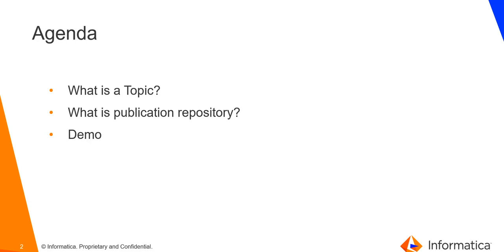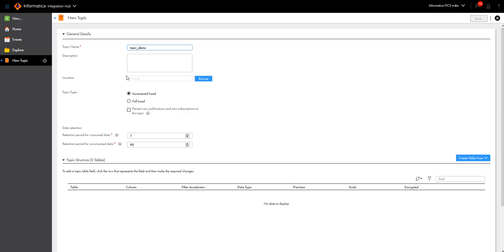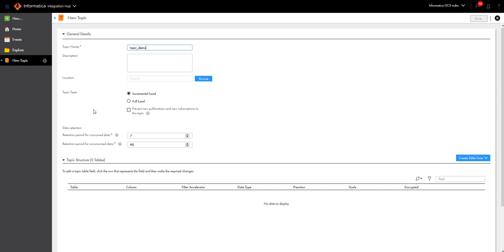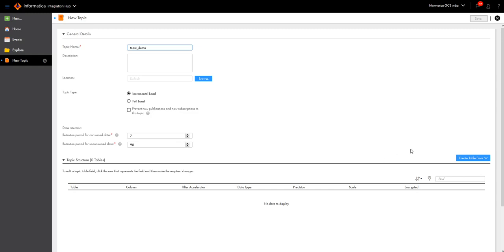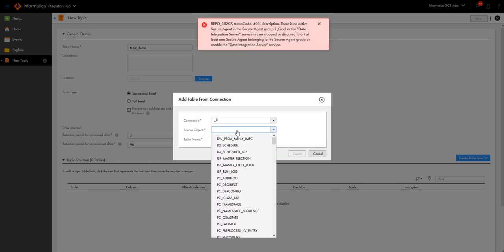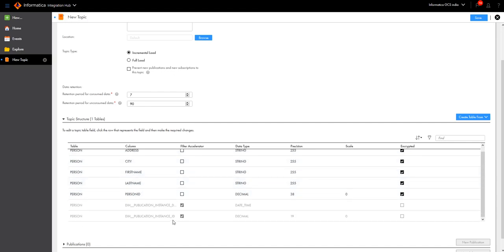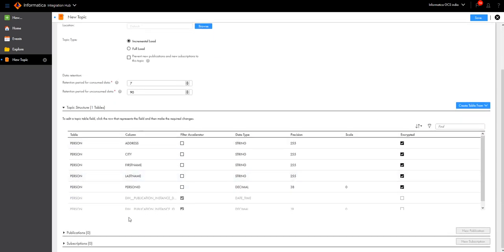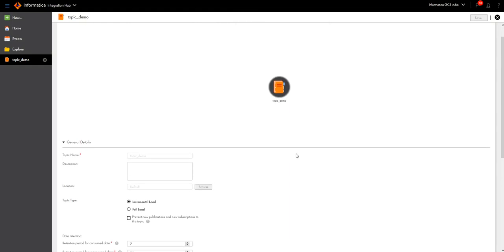How to Create a Topic in CIH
This video explains how to create a topic in CIH.

Expertise: Beginner

User Type: Developer

Category: Configuration

Project Phase: Implement